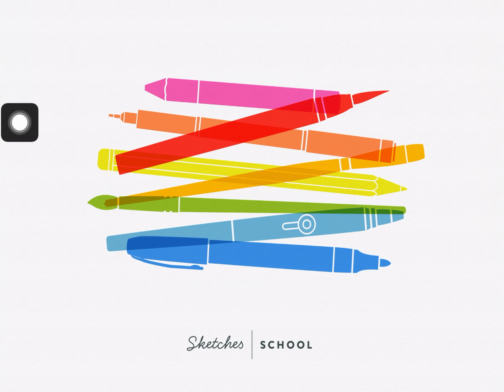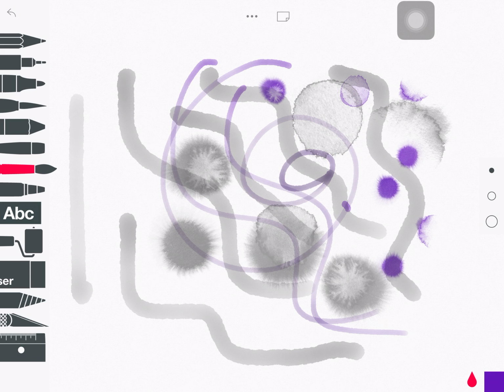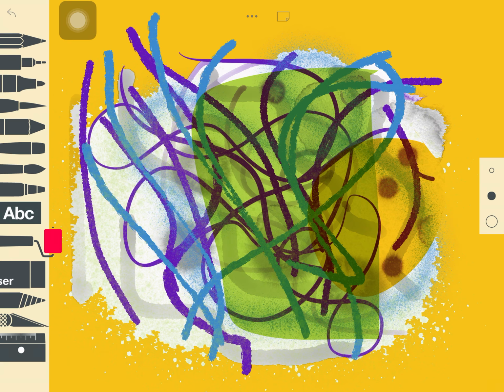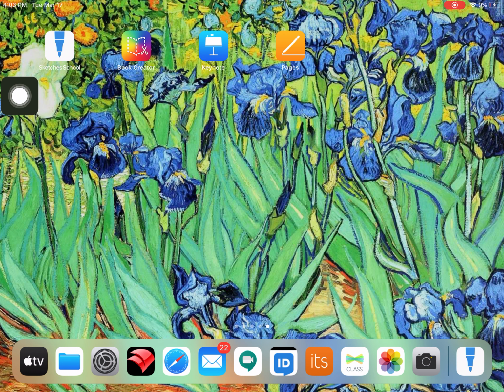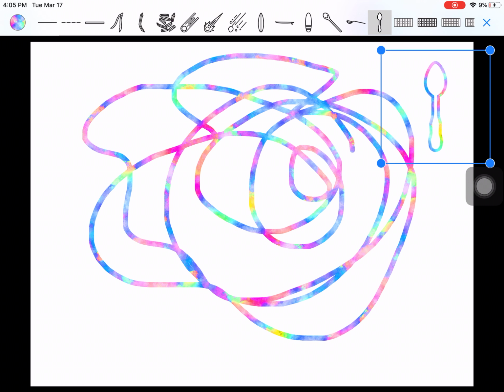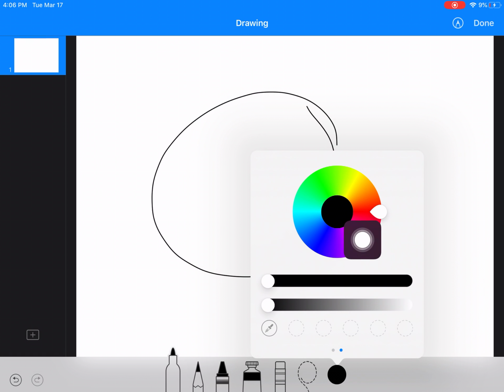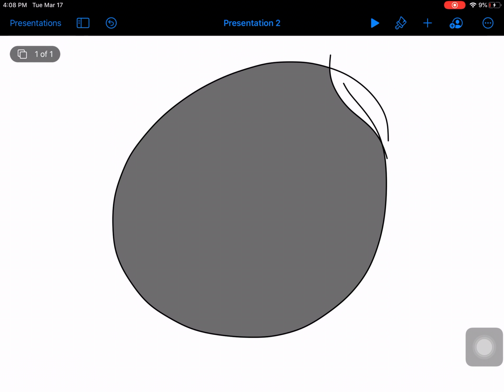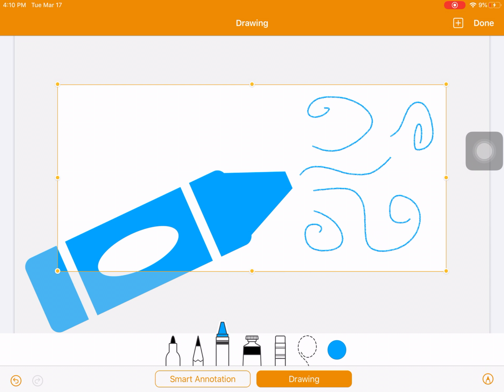Apps For answering Art Activities Digitally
In this video I go over 4 great apps for answering art activities digitally during virtual learning days. All of the apps should be uploaded onto student iPads already, but if they are not there can be easily added back on using the district app portal.